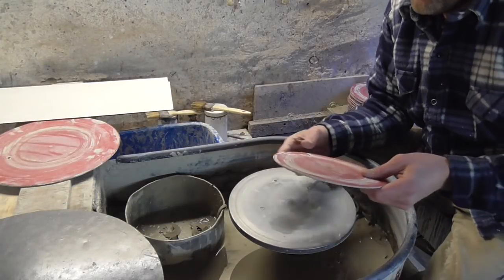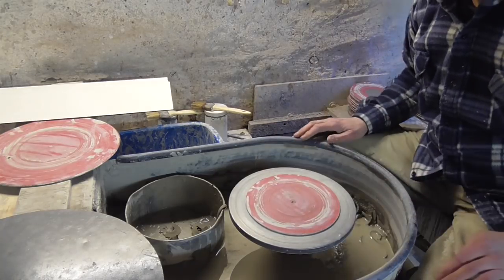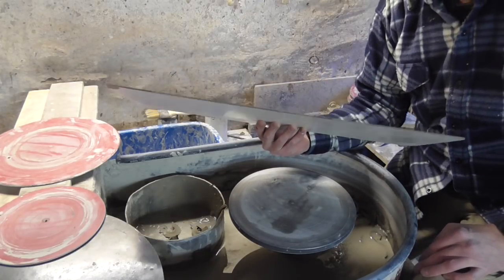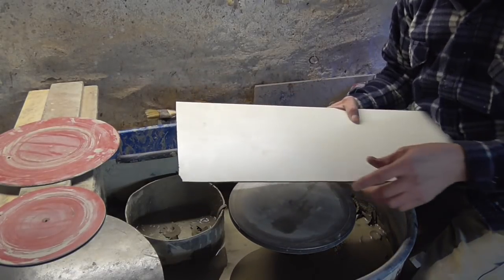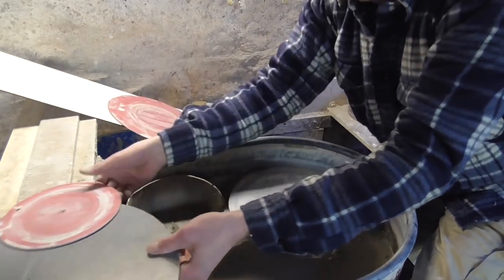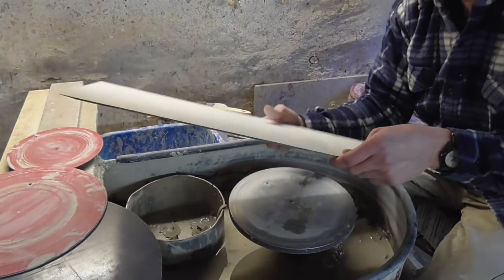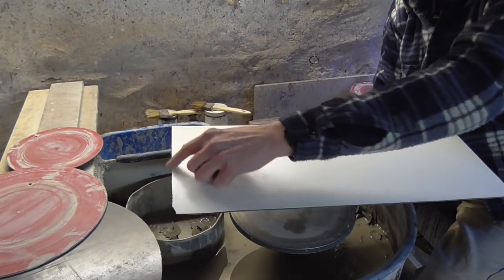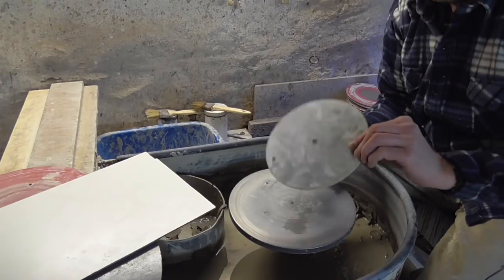My Pottery Making Batts : How to make them.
After numerous requests about our pottery batts and what they are made of etc I have decided to do a video hopefully to explain it a little.